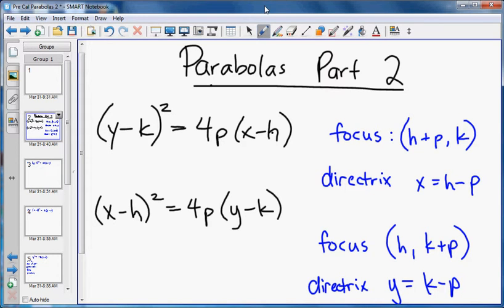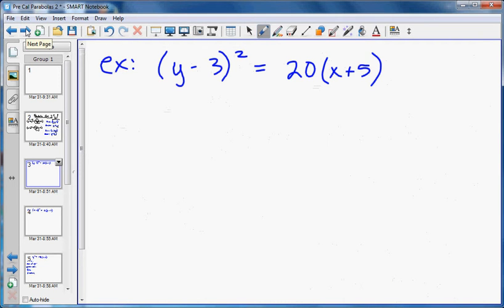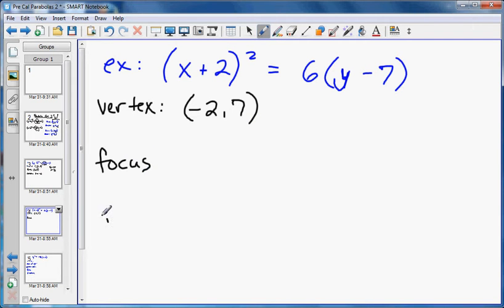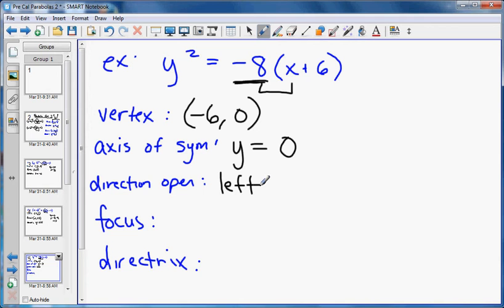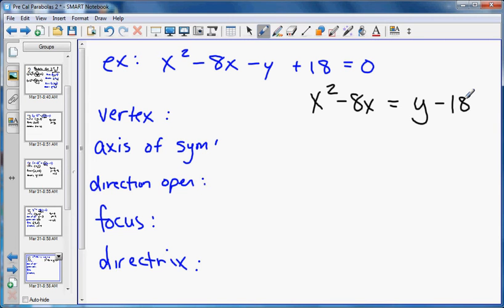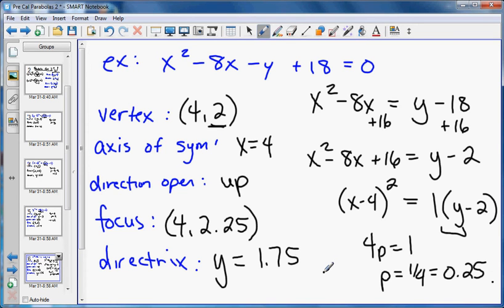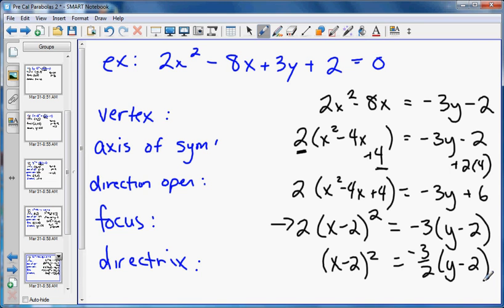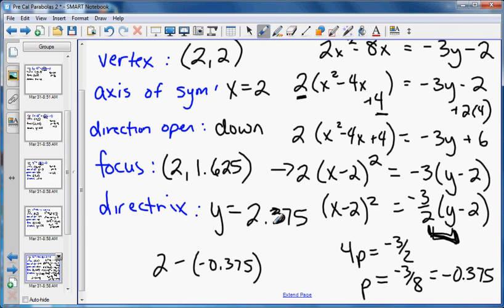Parabolas Part 2 Focus Directrix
This video shows how to find the focus and the directrix of parabolas.